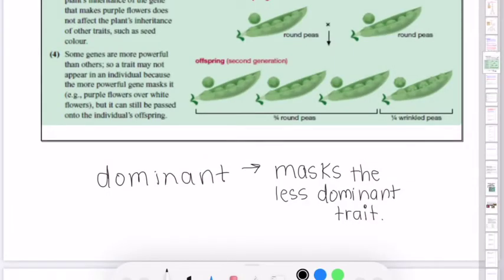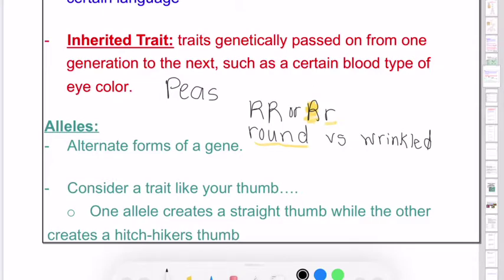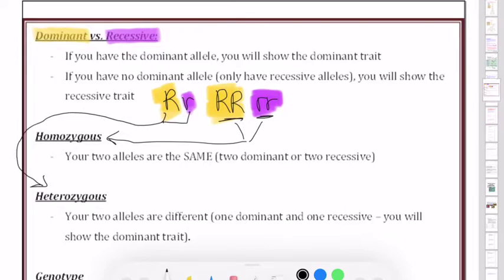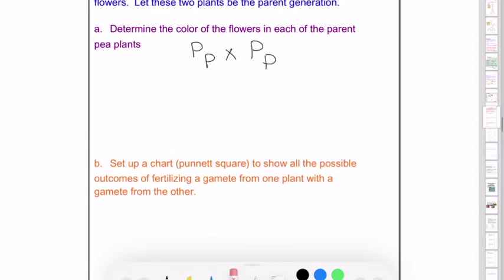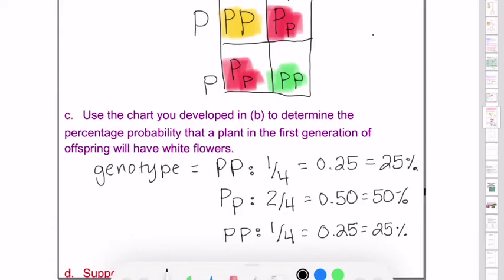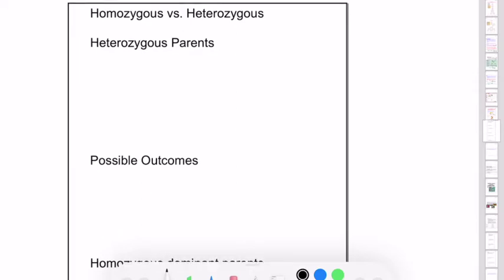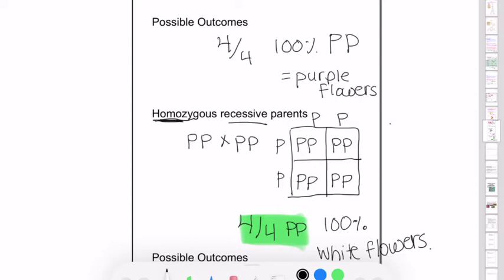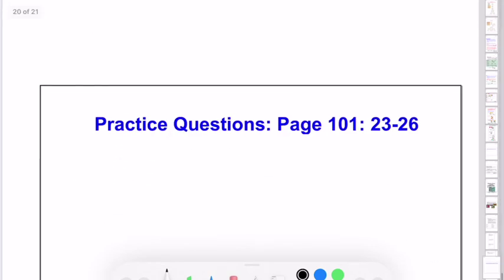Unit A Science 30 Chapter 2.2 part 2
Alberta